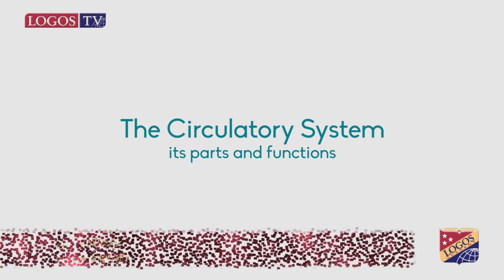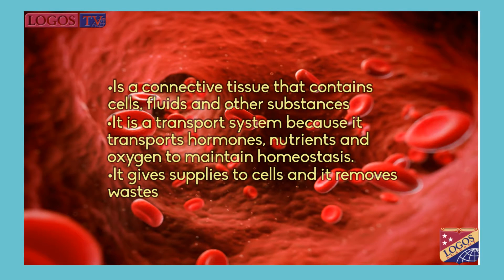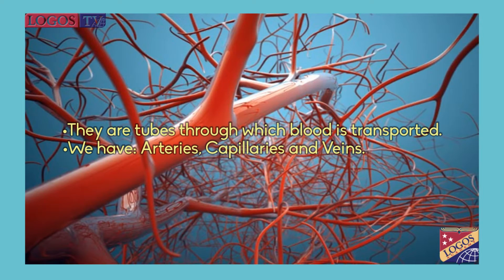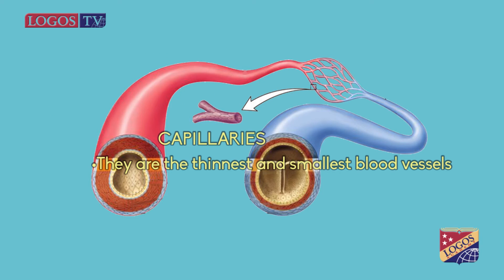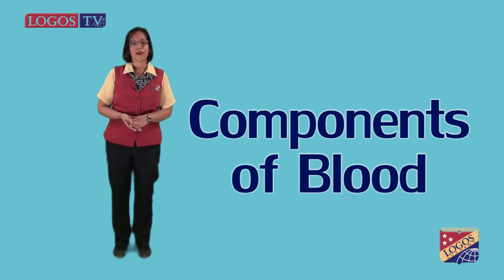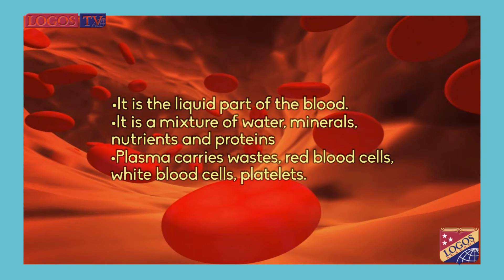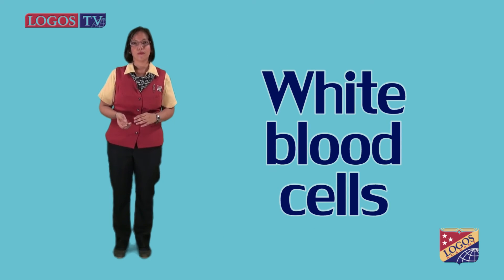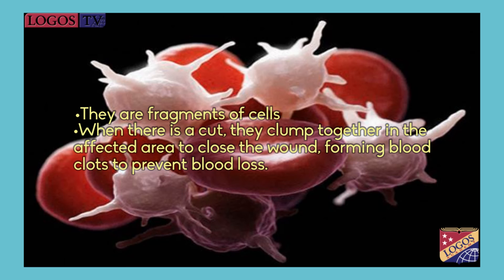Circulatory system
Miss Ericka Molina